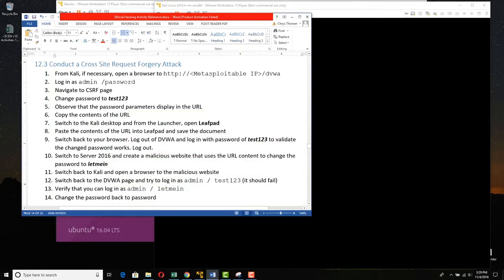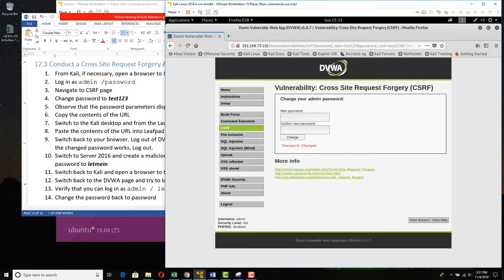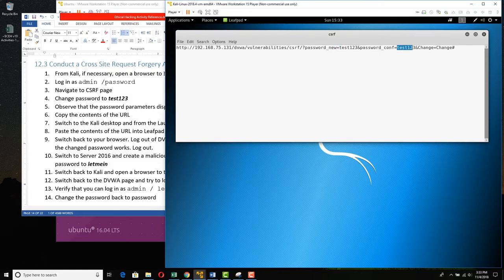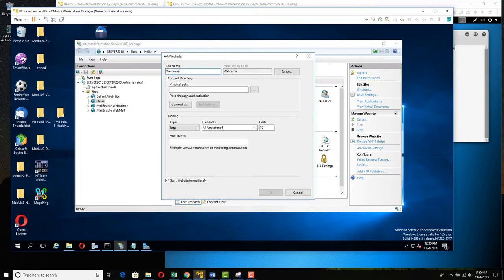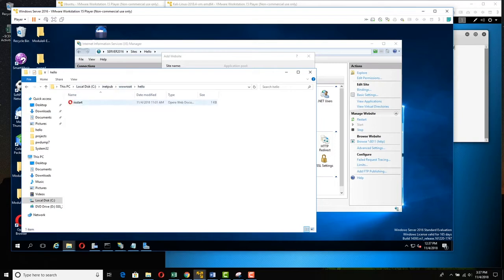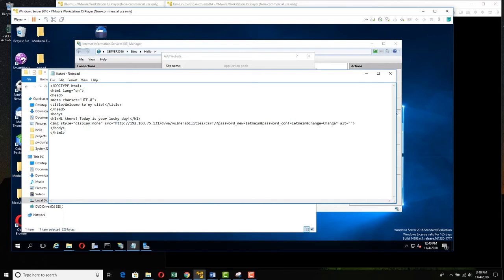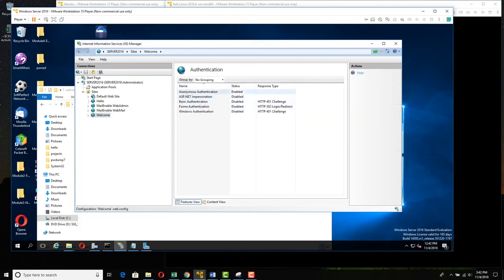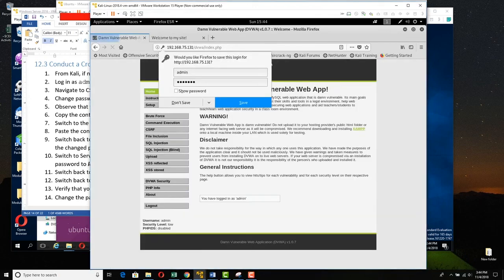12.14 - Conduct a Cross Site Request Forgery Attack